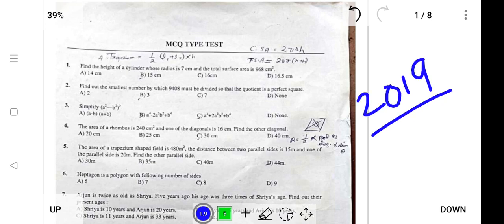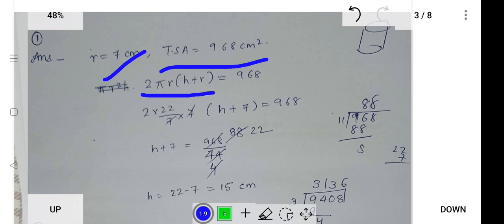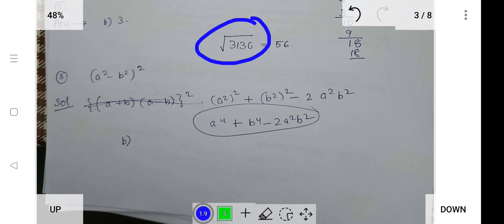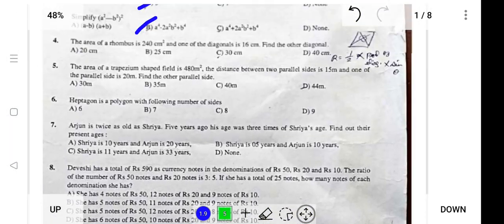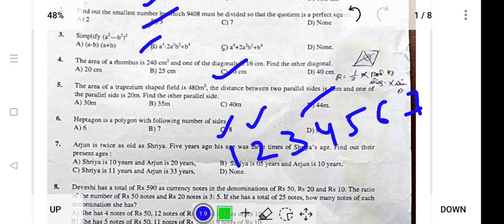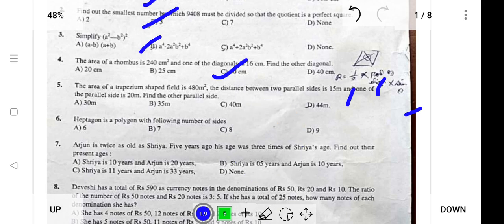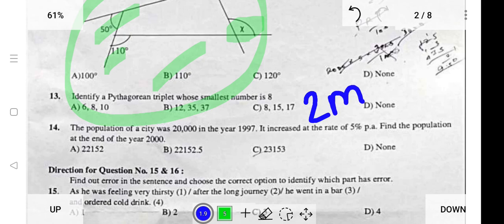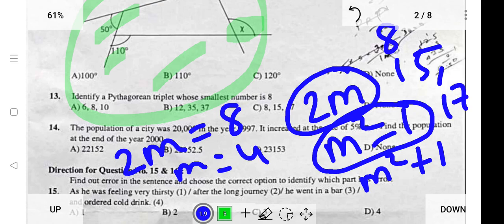LDA Treasuries & Accounts Exam Solved Paper Part-1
This video has been created to provide free education to all those aspirants who are preparing for the upcoming NSSB & LDA exams